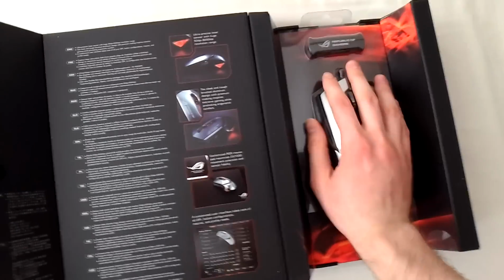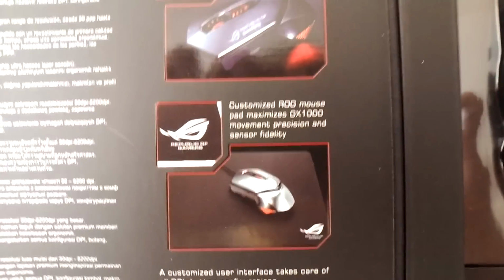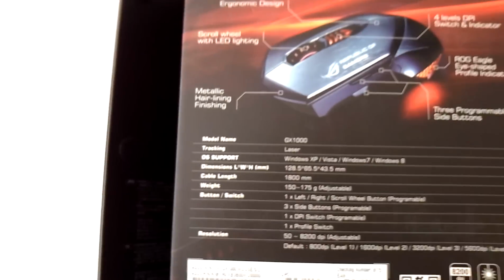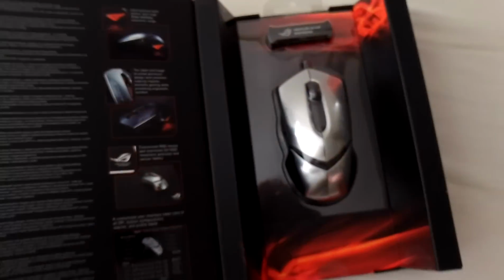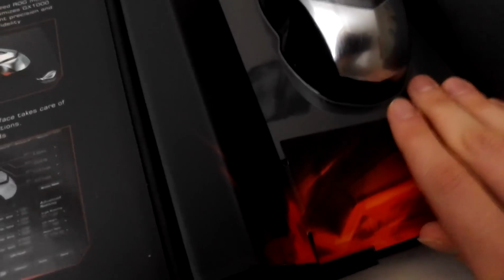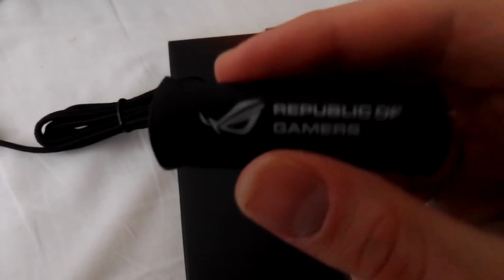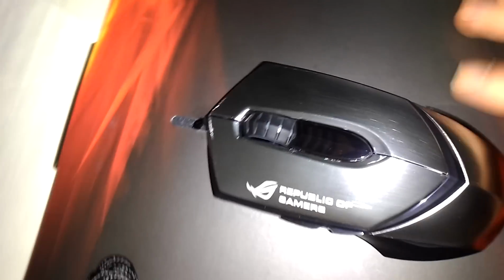Asus ROG GX1000 Eagle Eye Mouse Unboxing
Couldn't let this 1 slip so i had to do an unboxing. Sorry if it was boring or anything, i was really tired that day, no hate comments please. Enjoy :)